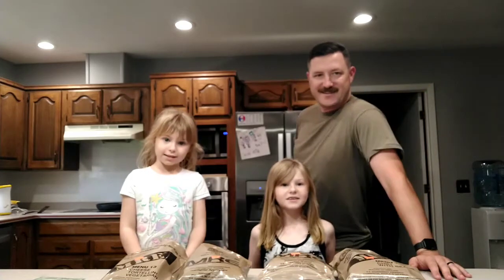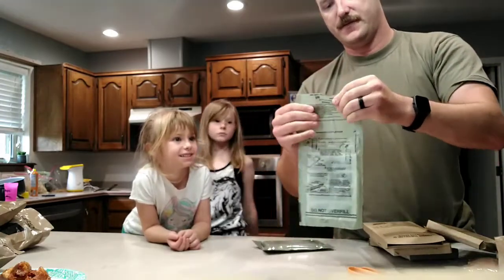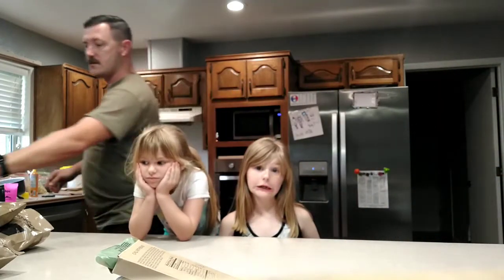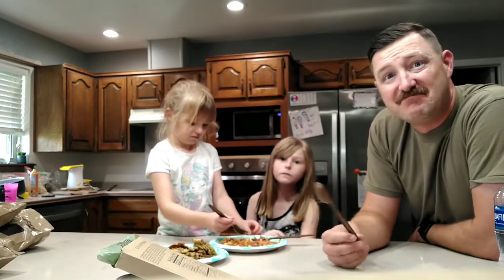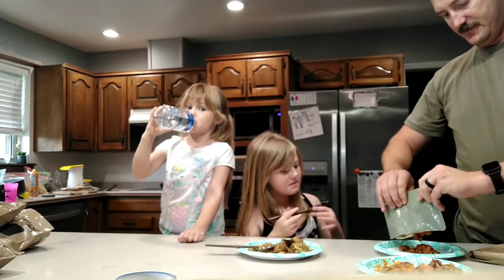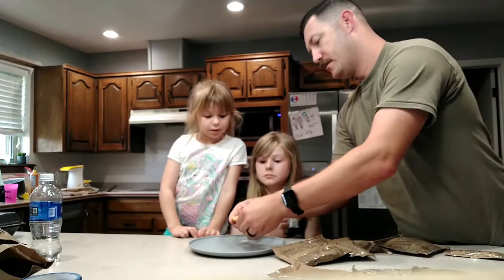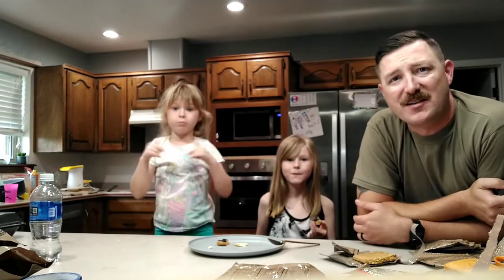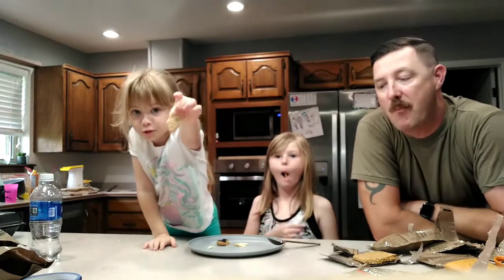Kids Try Food: Meals Ready to Eat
It's the moment you've all been waiting for! The girls tried some MRE entrees and some of the side items, some of the reactions I anticipated. but overall surprising.